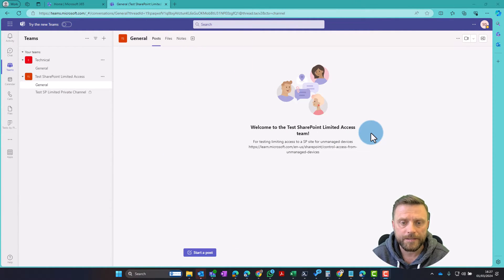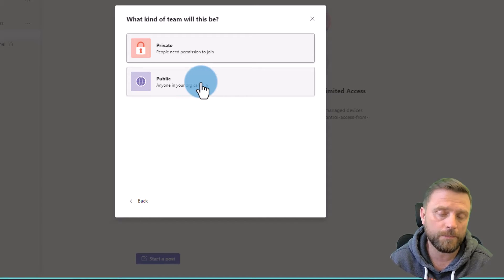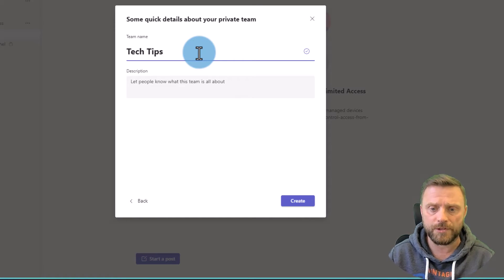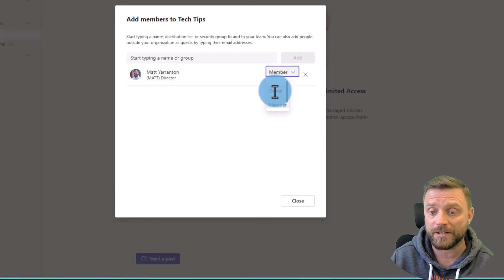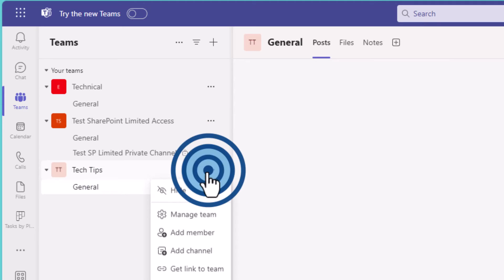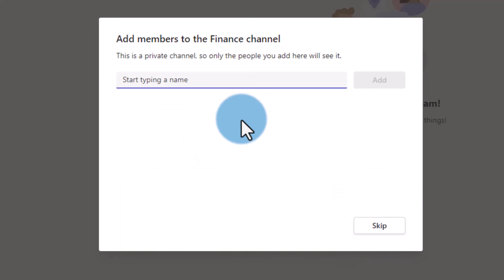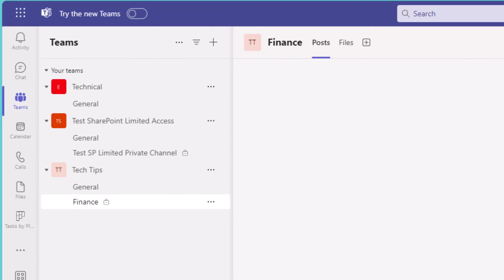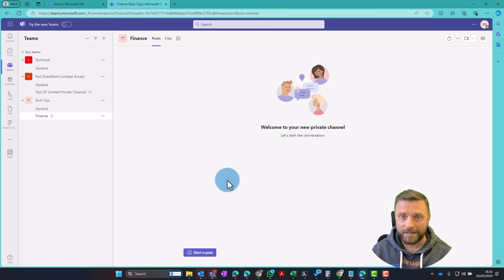How to create private Teams and Channels in Teams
The answer: Private Teams and private channels.

Microsoft Teams offers private channels as secure spaces within a team.

These channels allow specific members to collaborate on focused discussions and share files, keeping information confidential.

Unlike standard channels accessible to everyone on the team, private channels restrict access to designated members only.

This makes them ideal for handling sensitive projects requiring limited visibility.